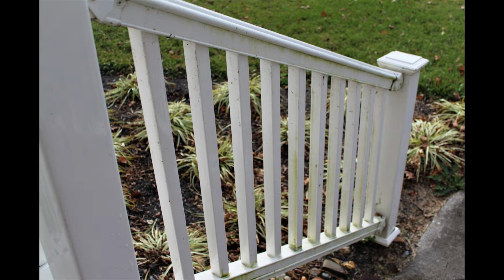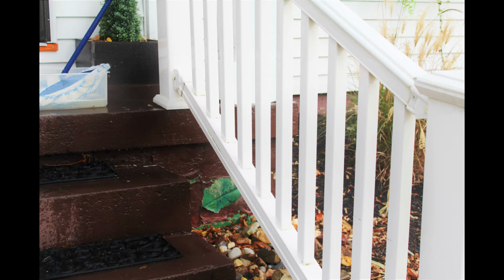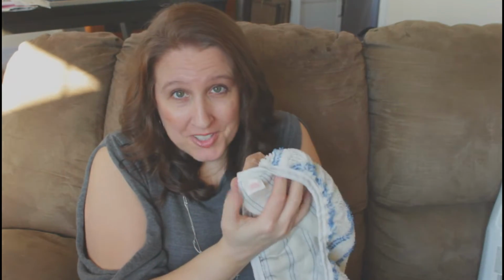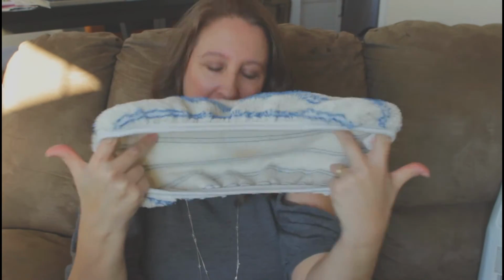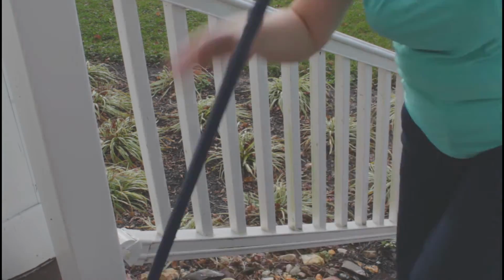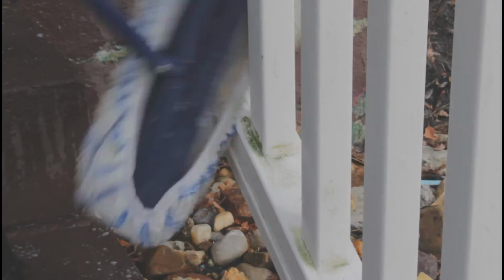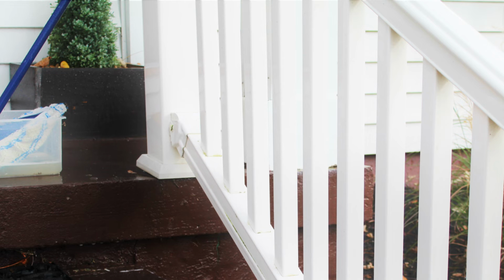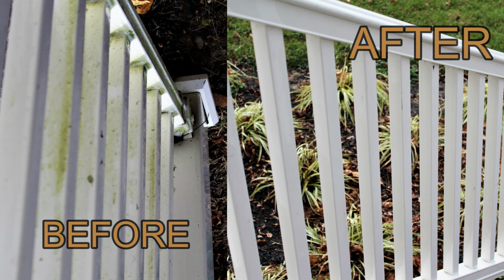Make Fences and Rails Look New Again!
Clean your outdoor Vinyl, PVC, or Composite fences and porch rails and make them look new again without using a pressure washer!
0:00-How to clean white vinyl fence and railing
1:15-Cleaning outdoor PVC, composite, and vinyl
2:00-Best equipment for cleaning a vinyl fence
4:00-Best cleanser for white outdoor vinyl
5:00-Cleaning other outdoor items without a pressure washer